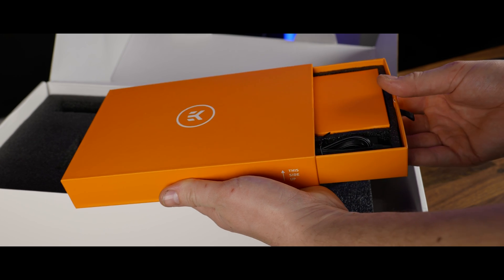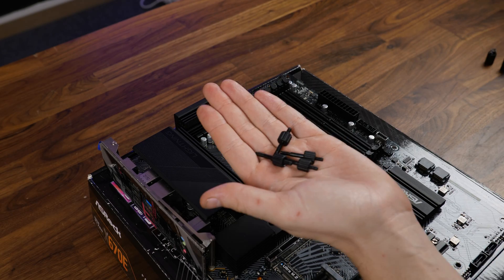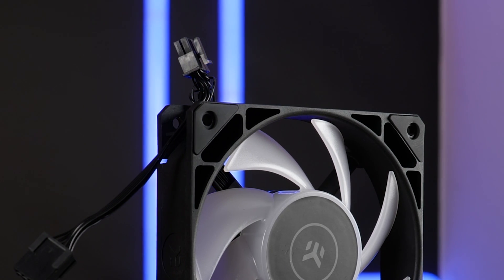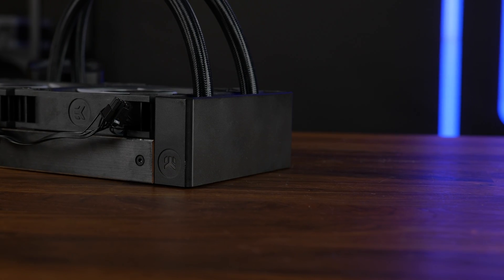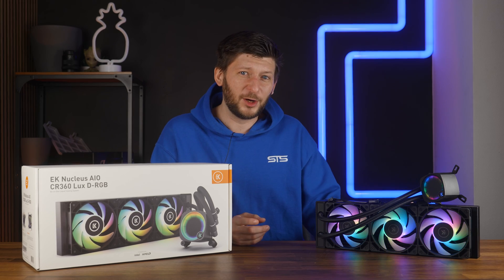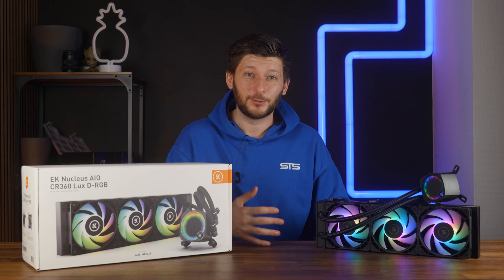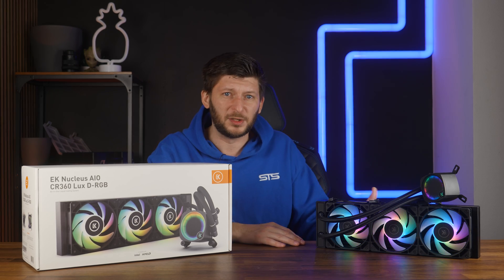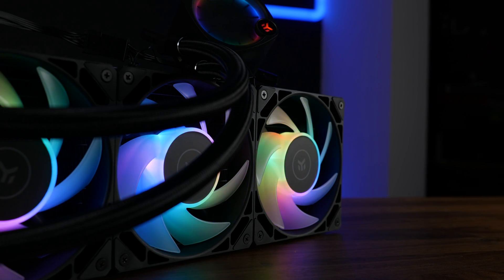The GOD Of AIOs - EK Nucleus AIO CR360 Lux D-RGB Review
EKWB is one of the biggest manufacturers of water cooling equipment out there, a 360mm AIO should therefore be home base for them! But can the EK Nucleus AIO CR360 Lux D-RGB perform? And is it as high quality as everything else EKWB has released in the past?

00:00 Unboxing
01:50 What's In The Box?
02:20 How To Install
04:00 EK FTP 120 Fans
05:40 Radiator & Tubes
06:55 Water Block & Pump
07:10 ARGB
07:50 120W Benchmarks
09:13 250W Benchmarks
10:10 320W Benchmarks
10:35 Summary & Price
12:20 Bye